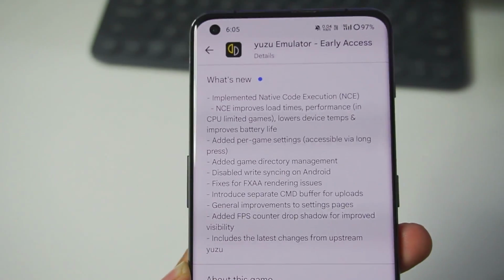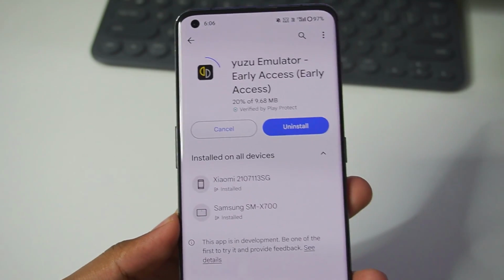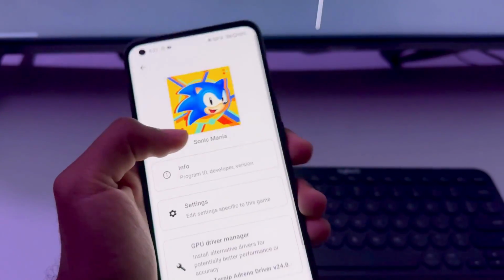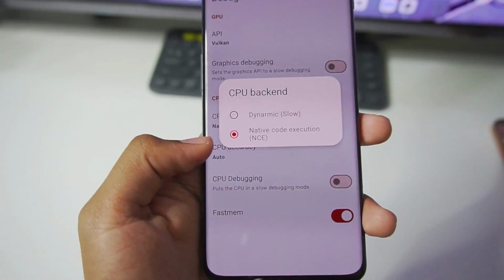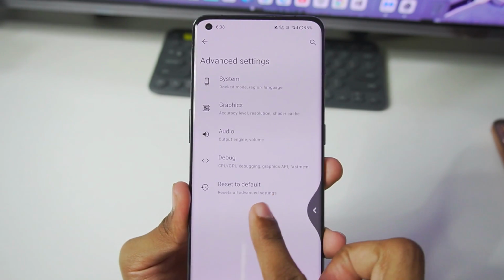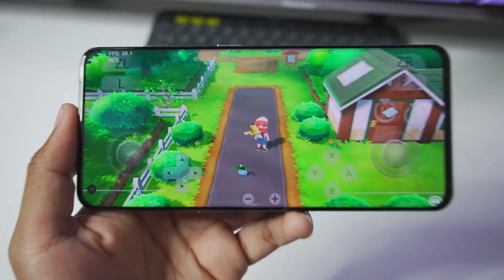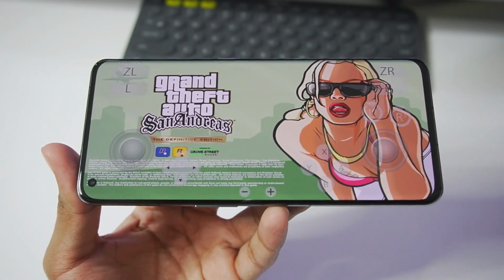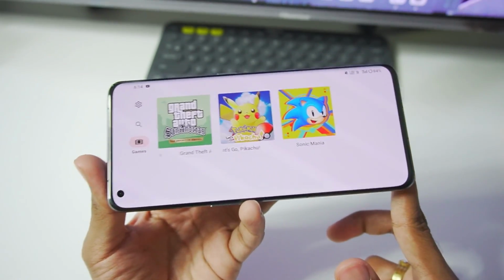🔥 Yuzu Emulator Android's BIGGEST Update Is Here! Fix For Low End Devices | Nintendo Switch Emulator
Yuzu Android's BIGGEST Update Is Here! Fixed For Low End Devices & New Features

0:00 What's New?
1:40 New Per-Game Settings Option
2:15 Yuzu Android Best Settings
3:35 Gameplay Test (SURPRISED)